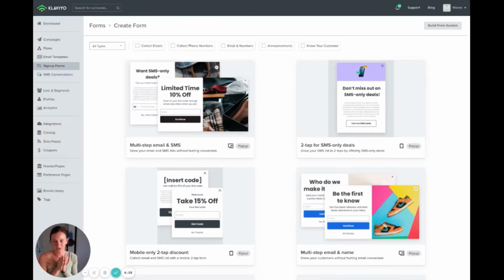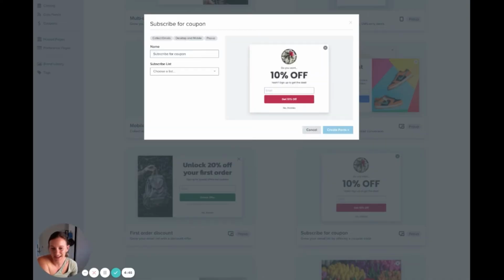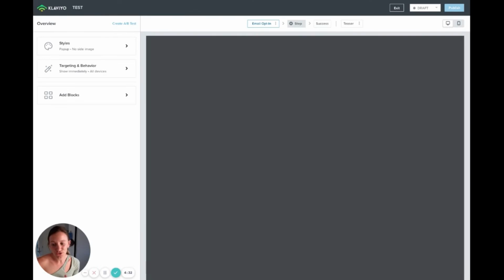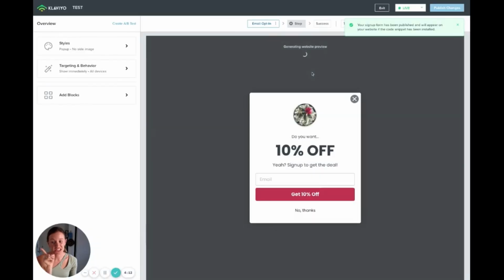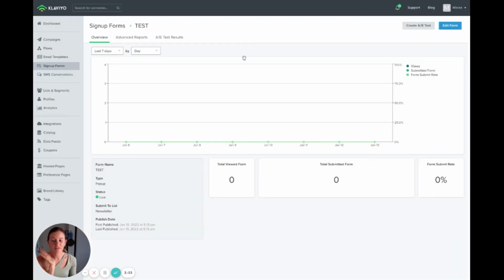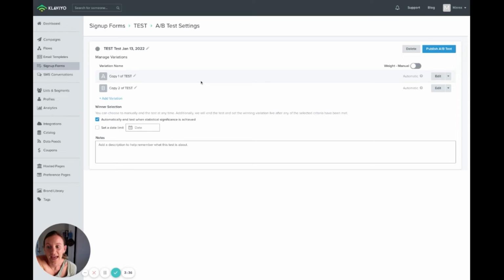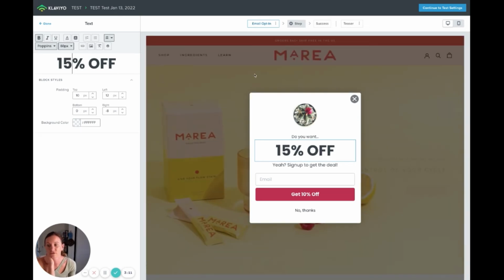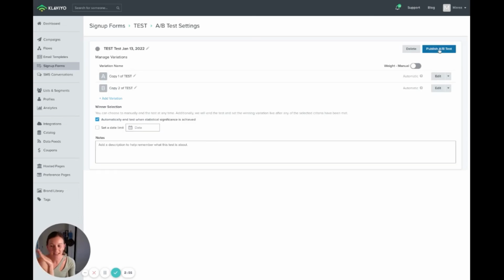How to A/B Test Klaviyo Pop Up Forms | Optimize your email marketing pop up for email list growth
READY TO GROW YOUR EMAIL LIST? In this video we discuss how to A/B test your Klaviyo pop-up opt in as well as different options for testing and optimization.

Hi! My name is Monica Grohne and I'm the founder of Marea, a DTC subscription wellness brand AND a Klaviyo and email marketing consultant helping brands build customer relationships with email marketing.

Want help with your Klaviyo account?!

ABOUT MAREA
Marea is a women's health company empowering women to take charge of their menstrual cycles through nutrition and lifestyle changes.